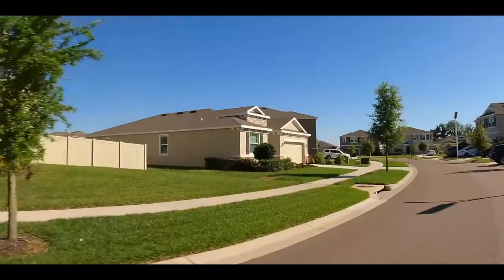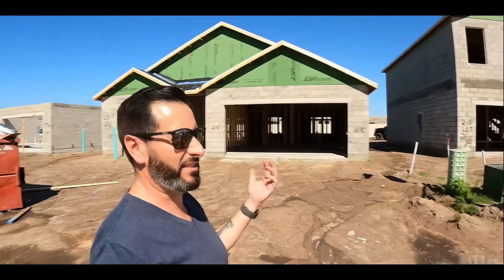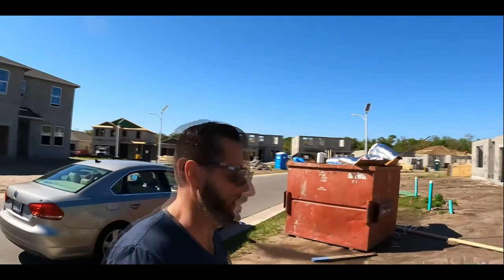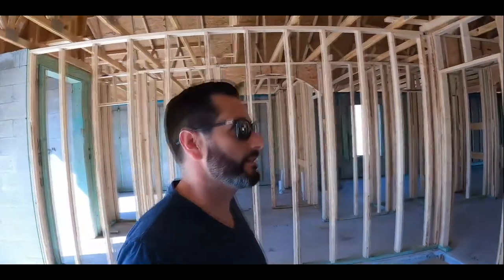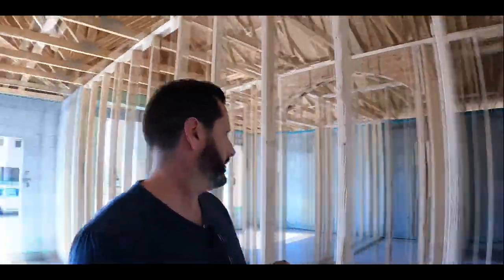Southshore Bay Lagoon in Wimauma Florida |Living in Tampa Florida 2022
Is Southshore Bay Lagoon in Wimauma Florida the best place to live and raise a family? Well, if you're into having a Crystal Lagoon in your backyard, I'd say yes. Heck, who isn't in for having a private community Lagoon at your disposal?

The Lagoon has some added benefits, including A Pavilion, Recreation Rentals, Family Beach, Gasparilla Island, Café, Adventure Bay, Floating Obstacle Course, Slideailla, and even a Swim-up Bar!

The community even offers ULTRAFi by Metro Places to all residents with 400/400 Mbps internet & Cable TV!

With new construction, homes starting in the Low $ 400s, Southshore Bay, and its Crystal Lagoon are a great fit for all.

Let's explore Southshore Bay Lagoon today!

📲 We have so many people contacting us who are moving here to Tampa, Florida, and we ABSOLUTELY love it! Honestly, if you are moving or relocating to Tampa, St. Petersburg, or Clearwater, Florida, we can make that transition so much easier on you!!